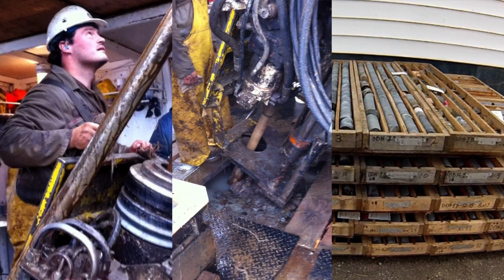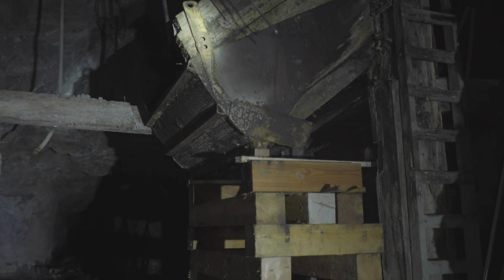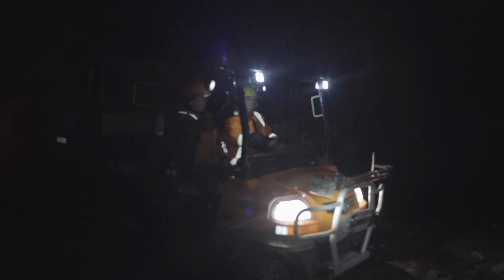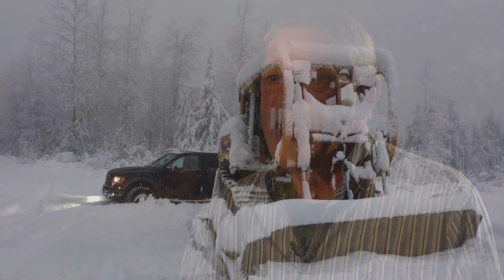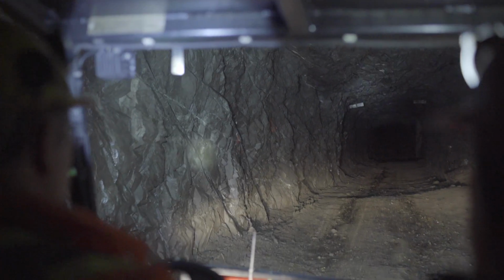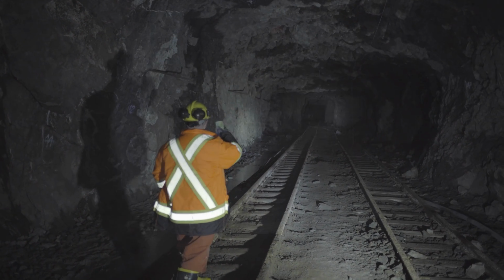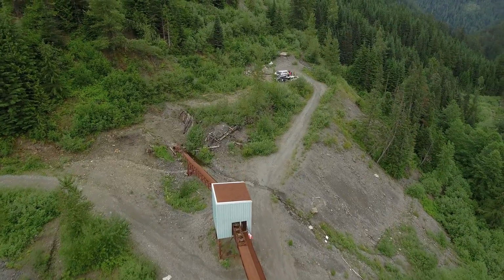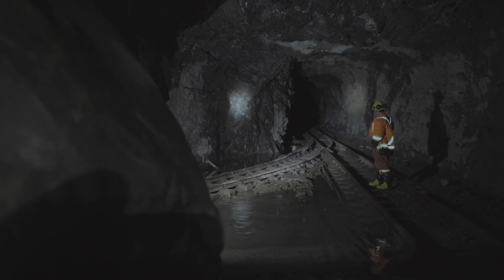New Carolin Gold (LAD) Phase Two Drill Program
Interview with New Carolin Gold CEO Mr. Robert Thast regarding Phase Two Drilling Program.